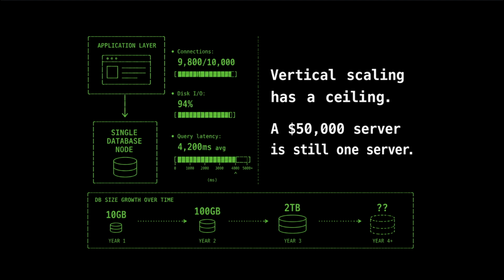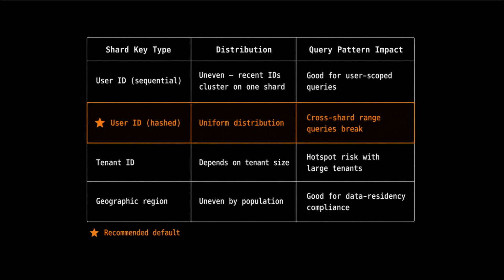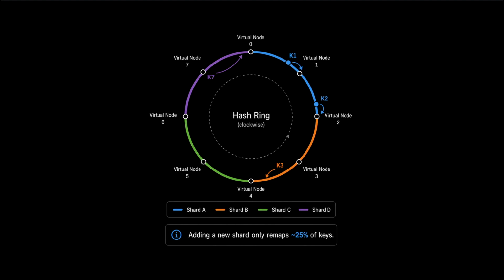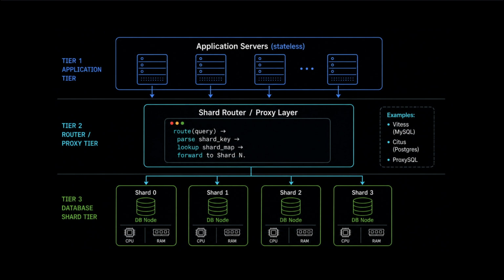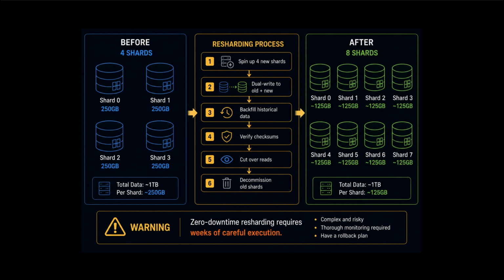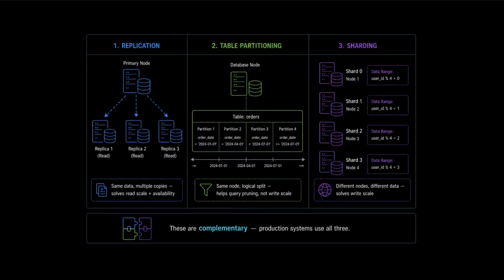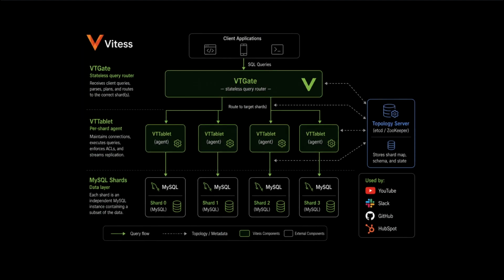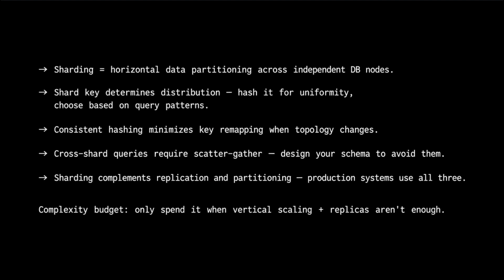Your Database Will Break — This Is How Big Tech Fixes It (Sharding Explained)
Most applications start with a single database… until they don’t.

At scale, vertical scaling hits a ceiling — and that’s where database sharding comes in.

In this video, we break down how horizontal scaling actually works, why companies like YouTube, GitHub, and Slack rely on it, and what really happens when your database grows beyond control.

🧠 What you’ll learn:
What database sharding is (and why it’s not optional at scale)
The difference between vertical vs horizontal scaling
How to choose the right shard key
Why cross-shard queries hurt performance
How consistent hashing reduces data movement
Real-world architecture using tools like Vitess
When not to shard (most apps don’t need it yet)

⚠️ Key insight:
Sharding isn’t just a scaling solution — it’s an operational commitment.
Done wrong, it introduces complexity, hotspots, and expensive migrations.

🏗️ Topics covered:
database sharding explained
horizontal scaling databases
distributed databases architecture
consistent hashing explained
shard key design
scatter gather queries
database scaling strategies
system design interview concepts

💡 Who this is for:
Backend engineers
System design learners
Anyone preparing for FAANG-level interviews
Developers scaling real-world applications
🔥 Final takeaway:

Sharding is powerful — but only when the data forces your hand.
Until then, optimize first.